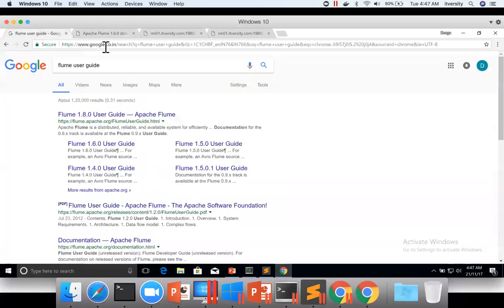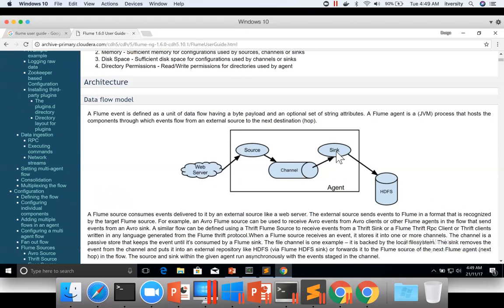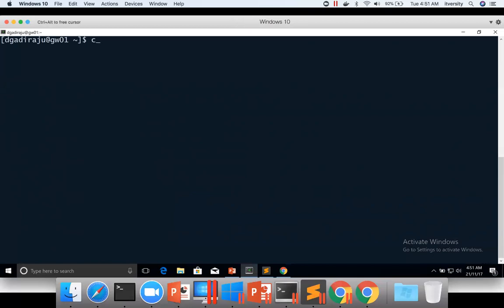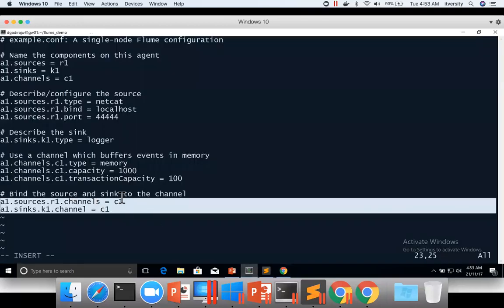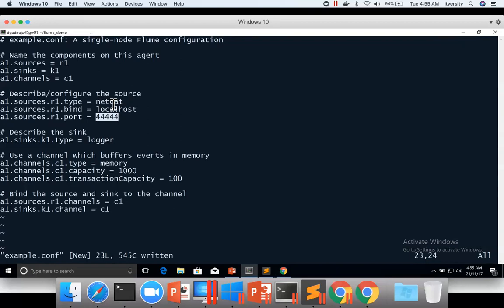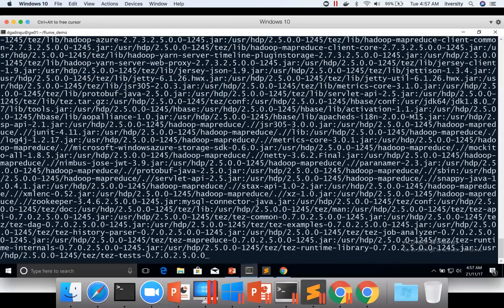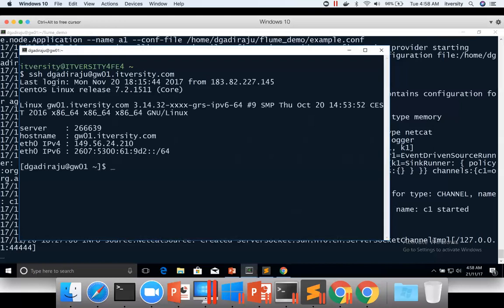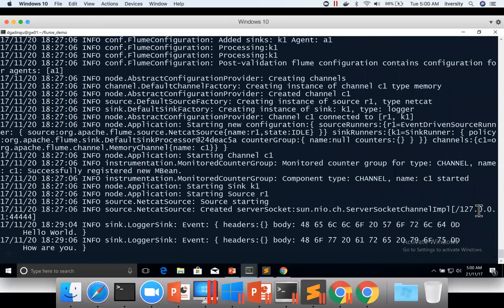02 Streaming Analytics - Flume - Documentation and simple example